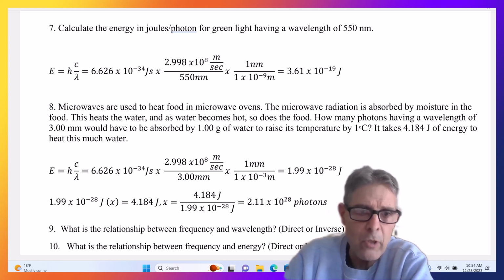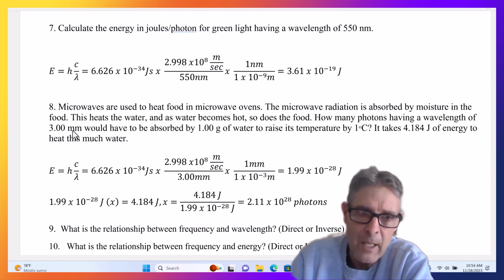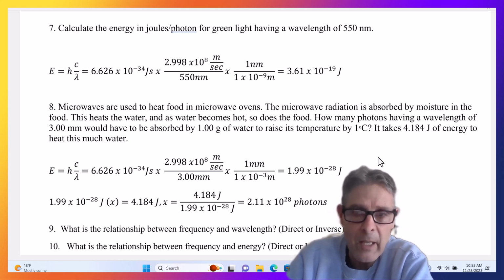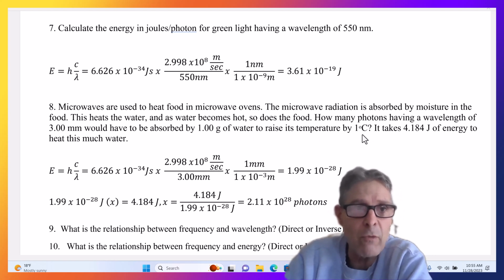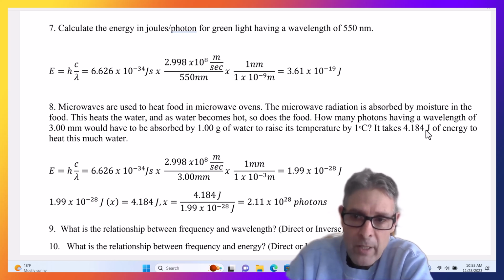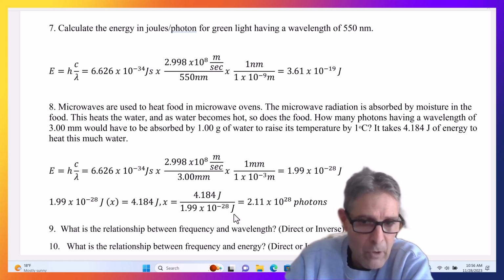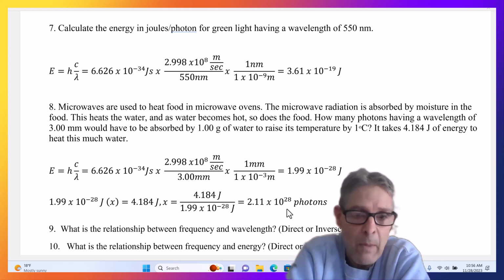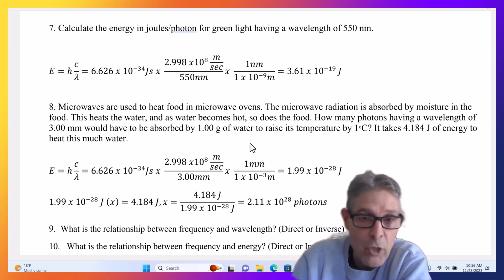Chem 1 Module 7 Worksheet Question 8